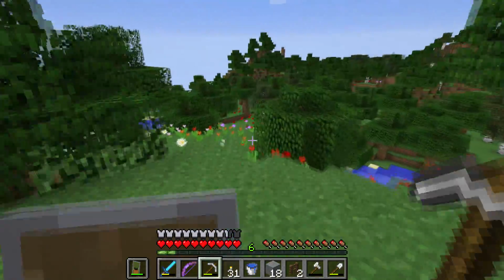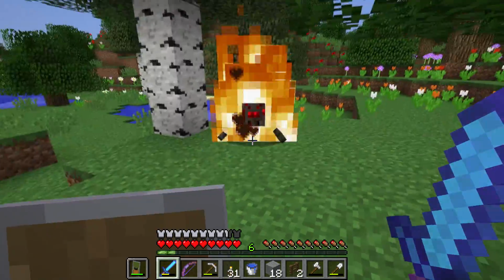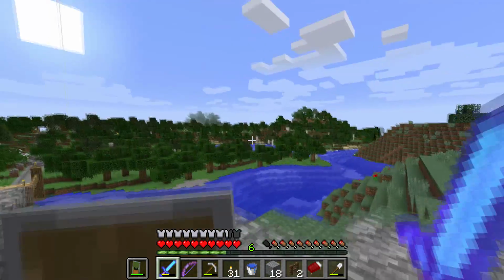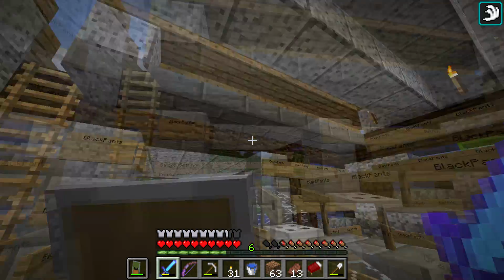Minecraft - Minelogix SMP S2, E70: Ping Hog Day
In E70 we make some plans for the new sheep project and then clean up BlackPant's prank.  After doing that we talk about server nodes and give our shop a bit of a facelift, as well as working on my entryway.  Then, due to magic behind the scenes server migration, we have to do it all over again...just like in Groundhog Day.

Become a Scholar of Wiisdom!